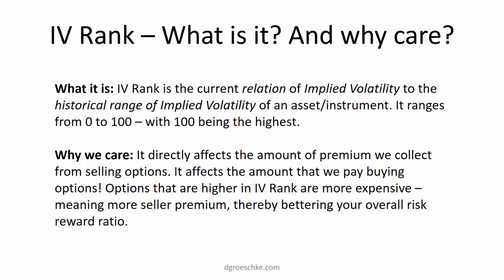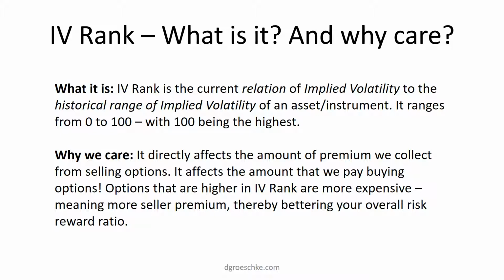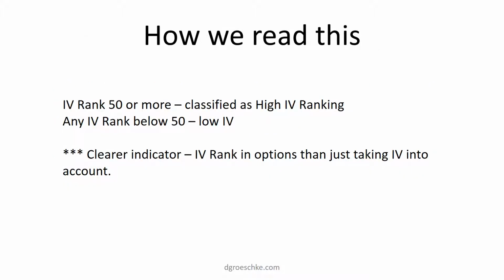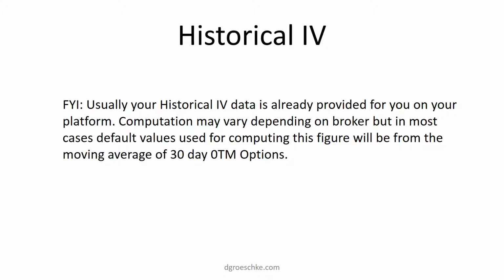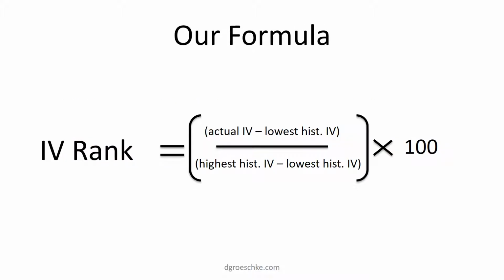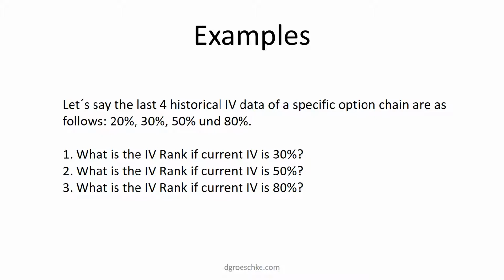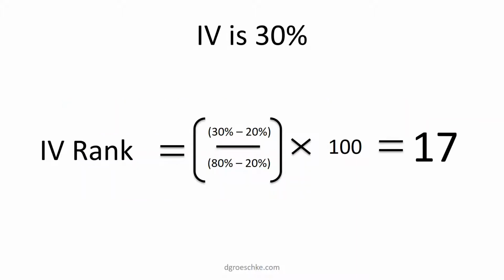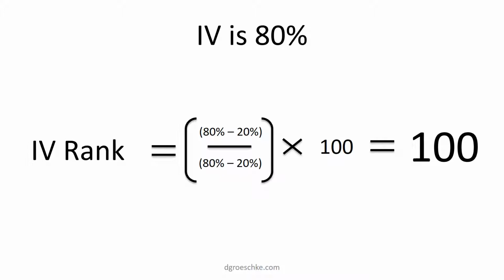Option Basics IV Rank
IV Rank vs IV as a volatility indicator.
Learn to Limit Risk while you trade with option strategies